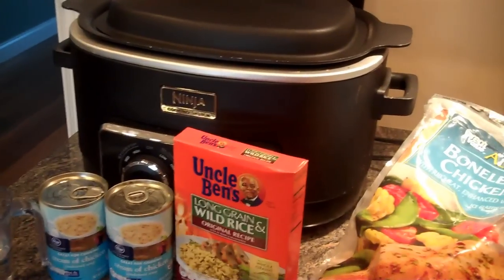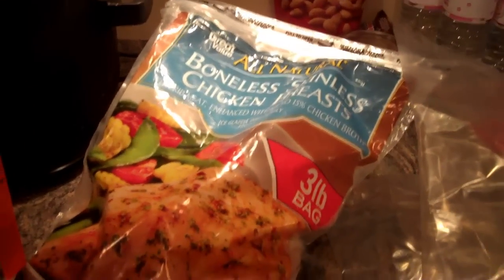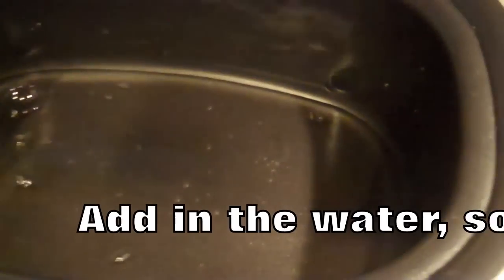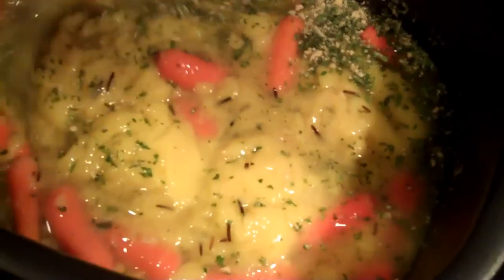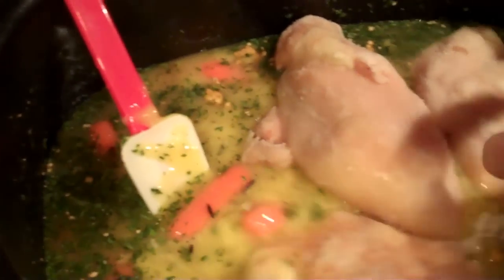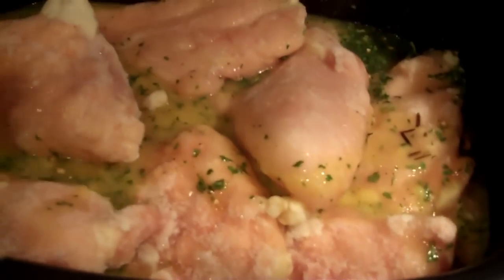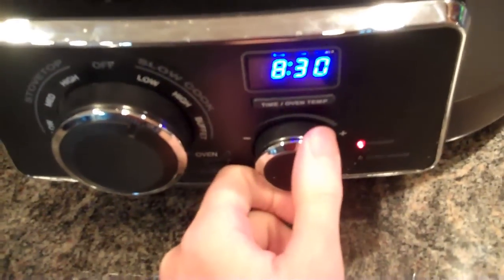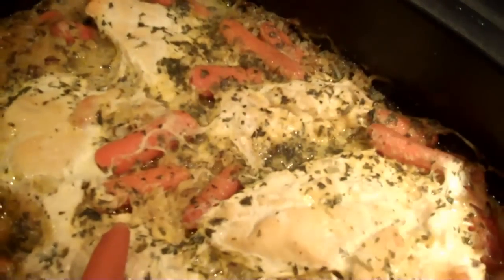Creamy Chicken & Rice - Ninja or Slow Cooker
Try this super simple slow cooker recipe.  Creamy Chicken and Rice.  The chicken is so tender it just falls apart. Very easy to make.

Link to Chop Stir
Also shop ebay for great prices!

Ninja cooking System Recipe book